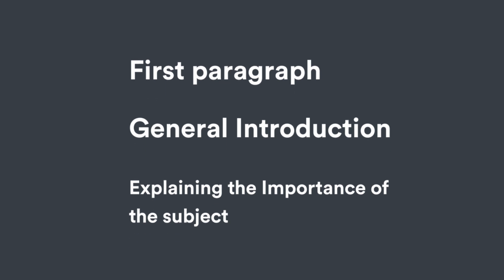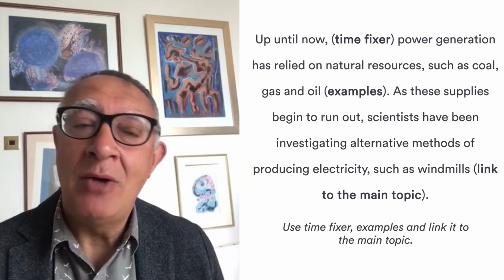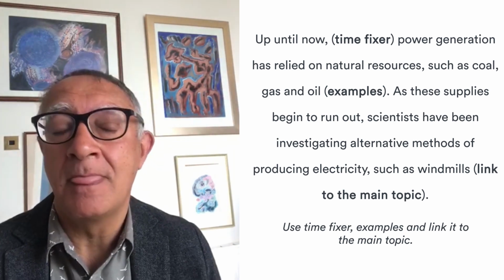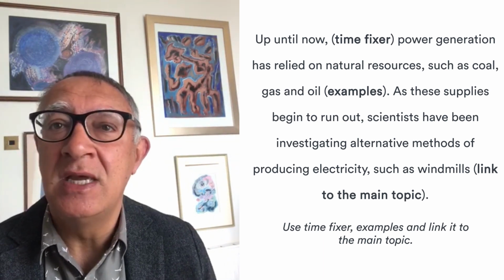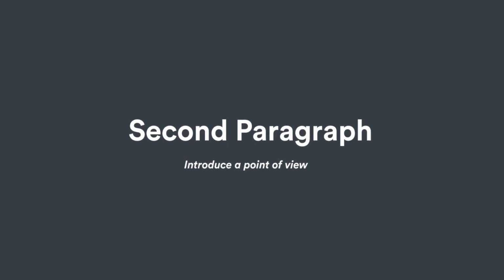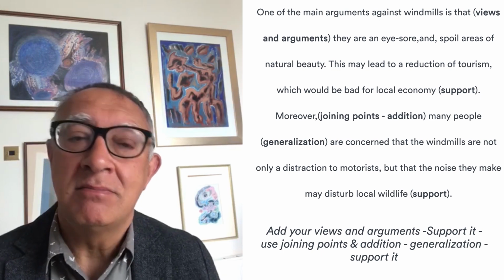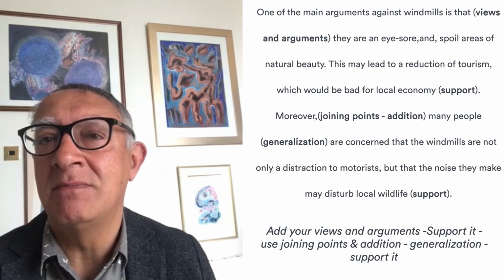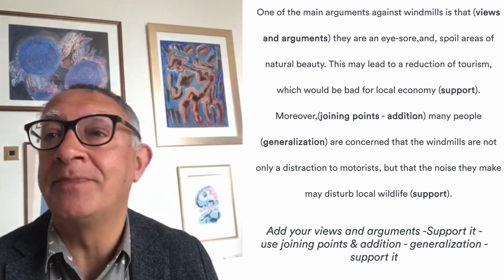Learn English: Writing Tips Part 1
Top Writing Tips for you part 1! Do you want to learn English? Do you want to improve your English? Do you want to improve your writing skills? Do you want to improve your speaking skills? Do you want to learn top grammar tips?
Our first video on how to improve your argument essays and writing tips to score higher.
This video will focus on your introduction and structuring your paragraphs.